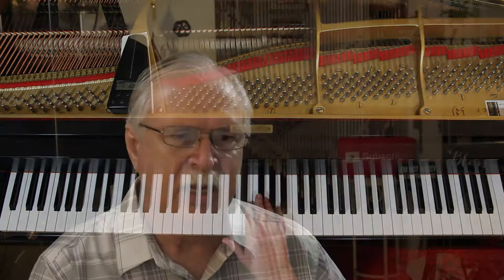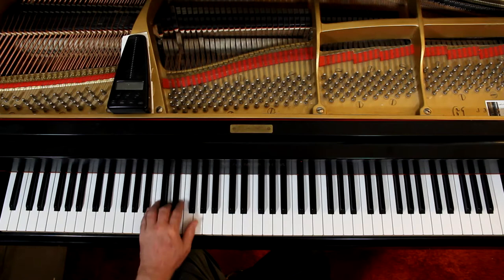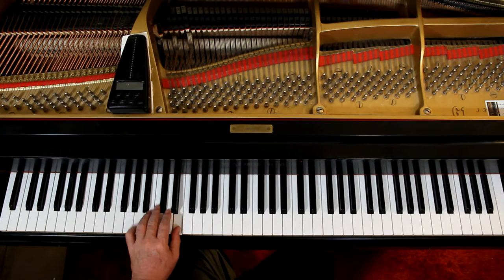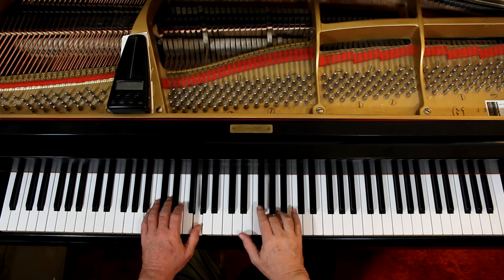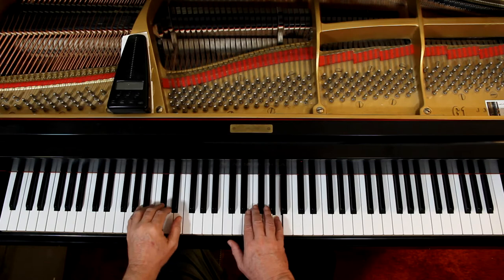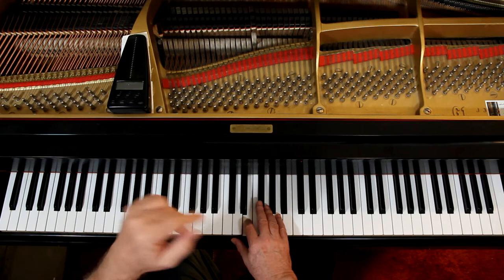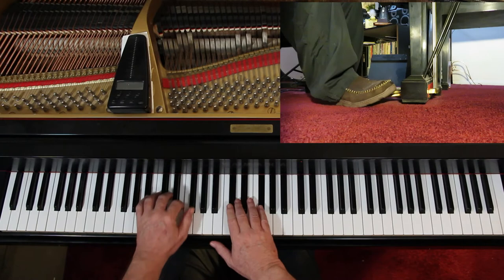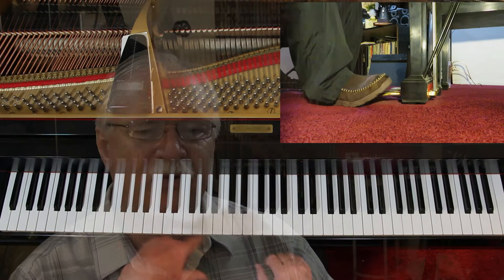Schaum Piano for Adults Level 3, Page 19, The Lark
An in-depth piano lesson on how to play The Lark in Schaum Piano for Adults Level 3, Page 19.
by Glinka

Things to Remember - 0:00
Play with Me - 13:25

Metronome = 50